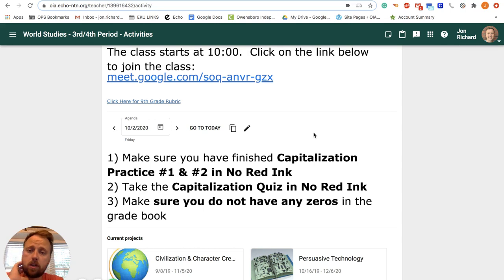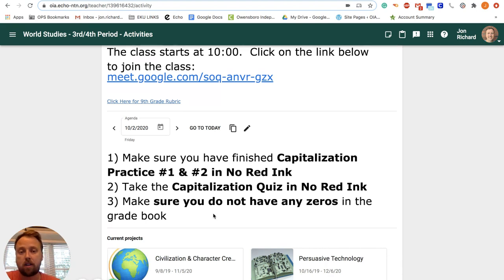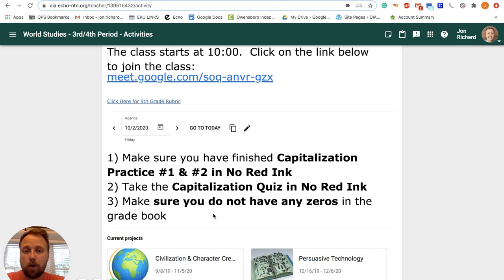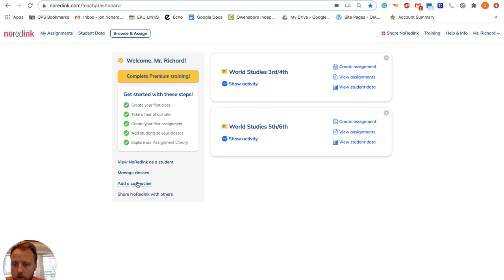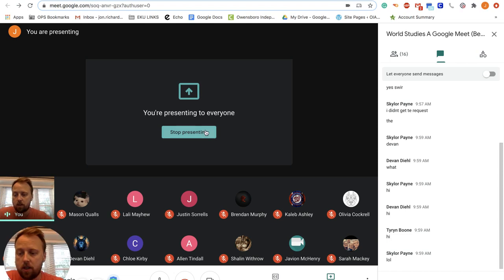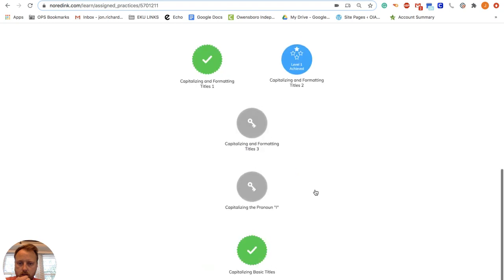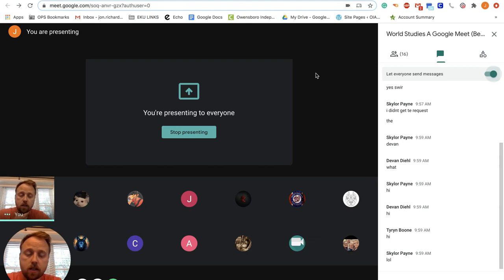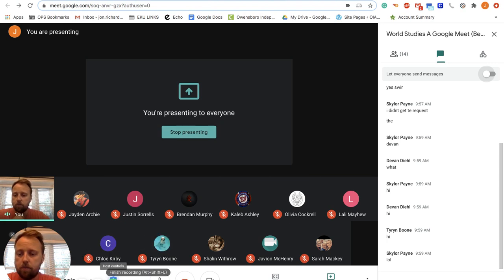World Studies Class Instructions - 10/2/20